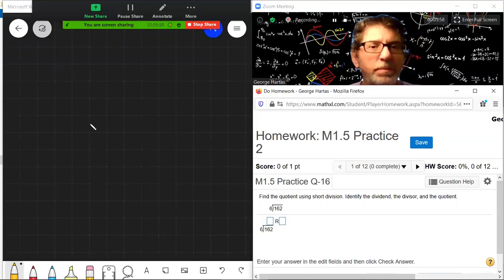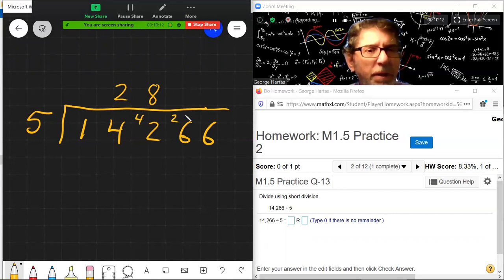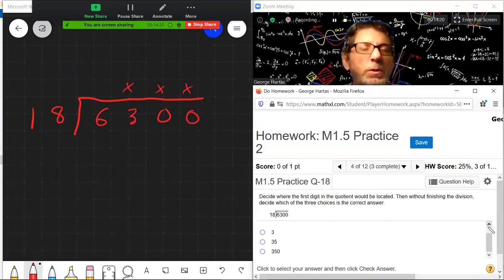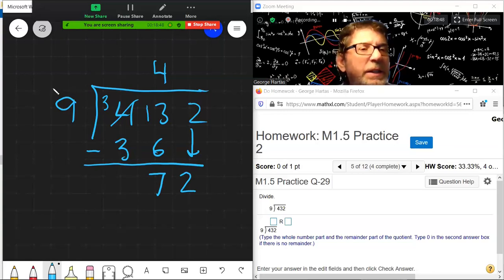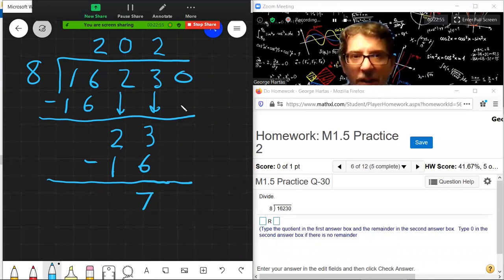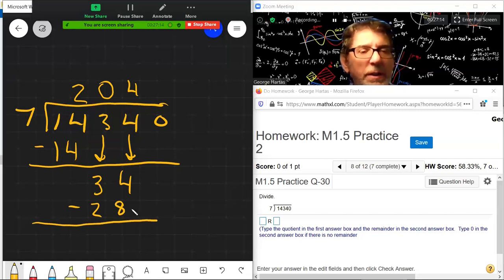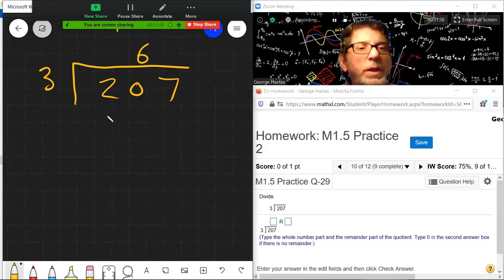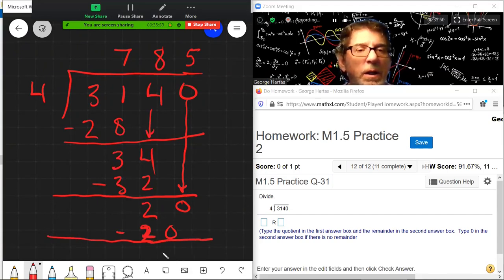Long Division with Some Short Division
I explain long division.